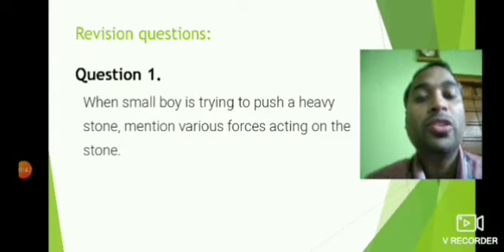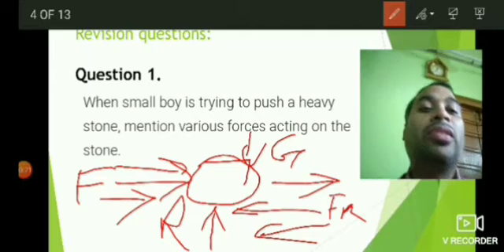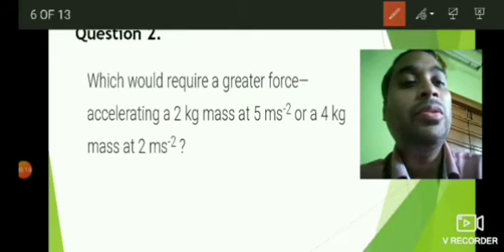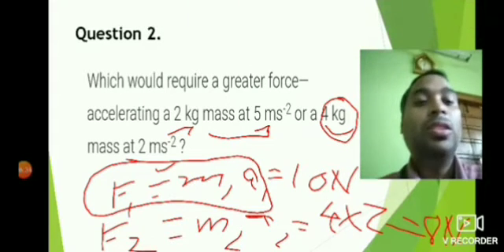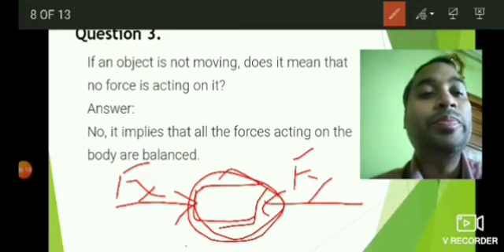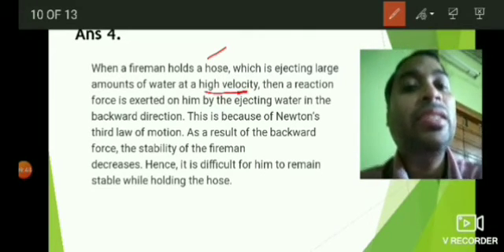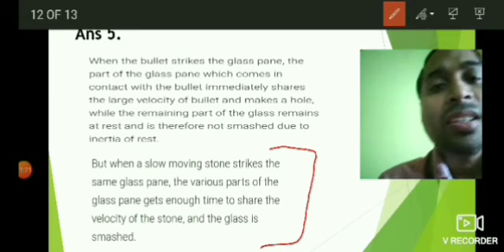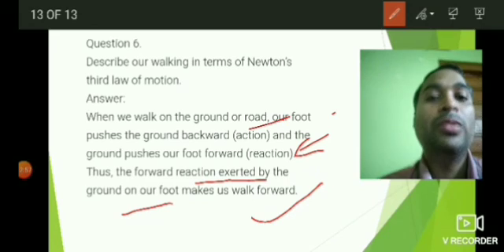9A, Revision_ch9